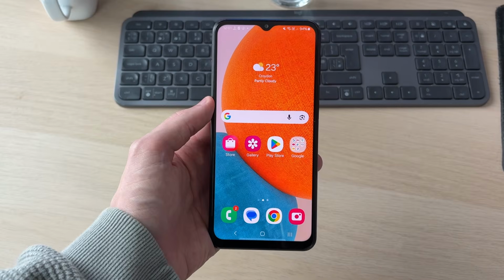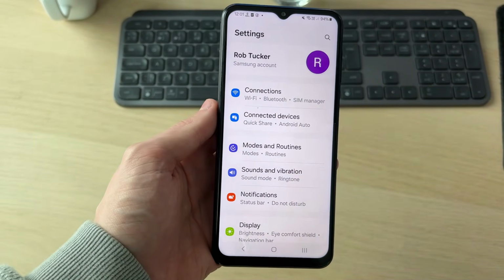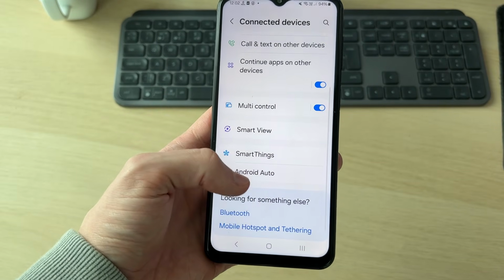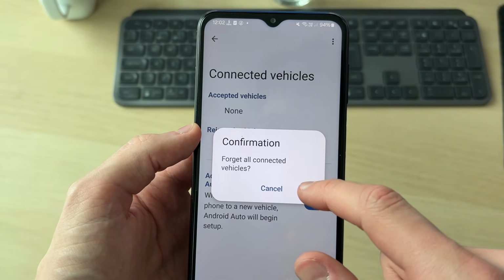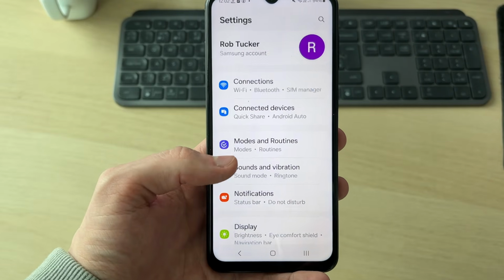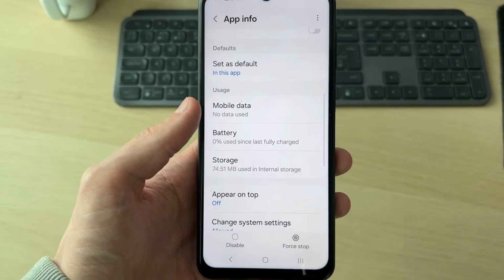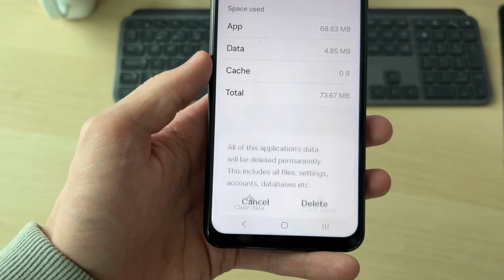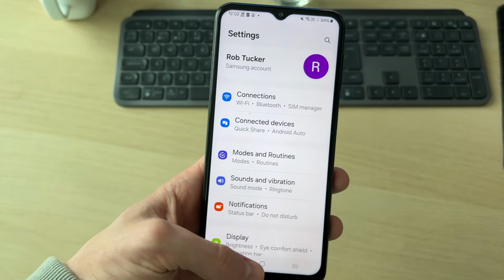How To Reset Android Auto On Android Phone - Tutorial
Learn how to reset andriod auto on android phone uin this vdeo.

GuideRealm